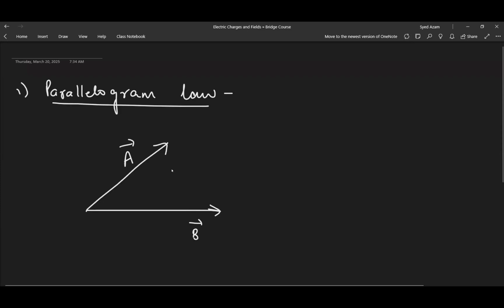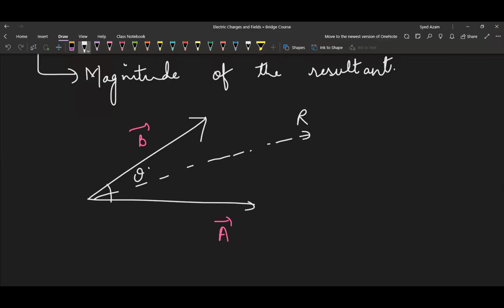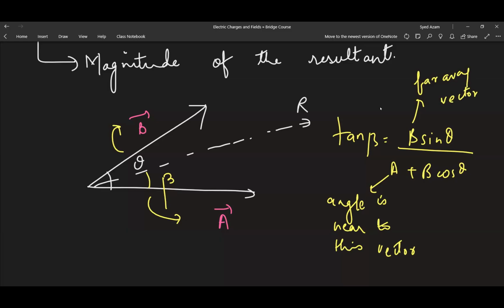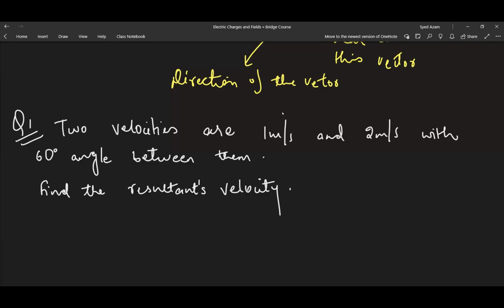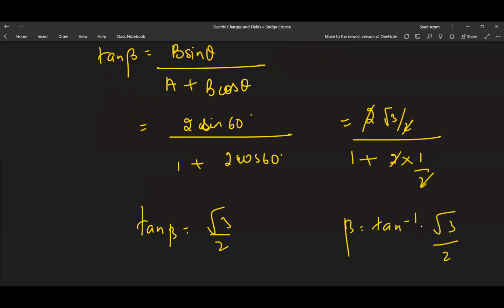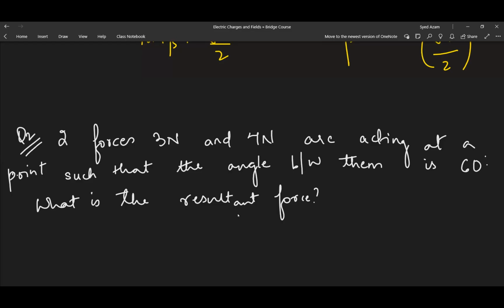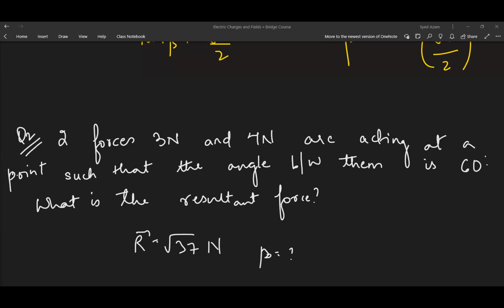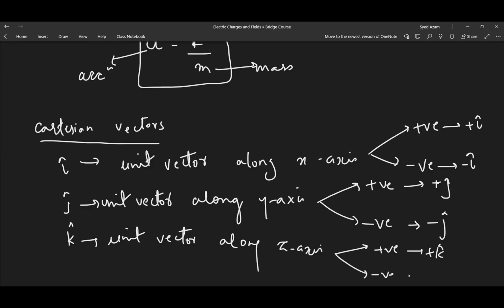Learnivio | Chapter : Bridge Course | Parallelogram law | Lect | Mohammad Abyaz 20-03-2025